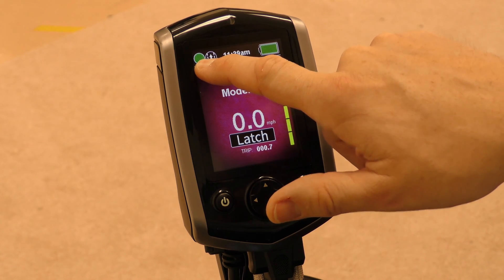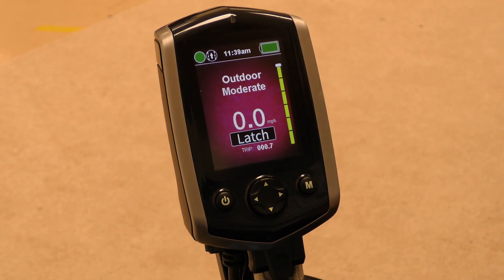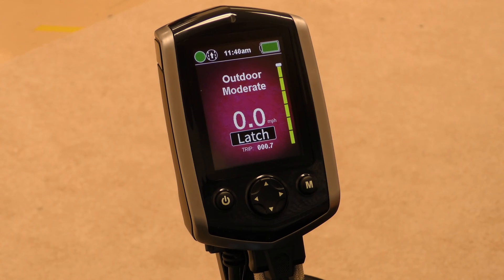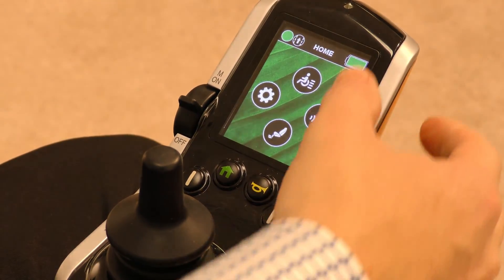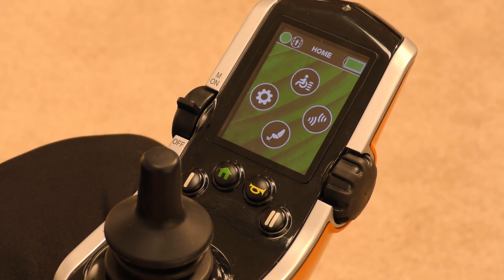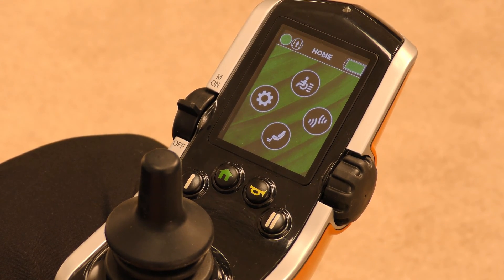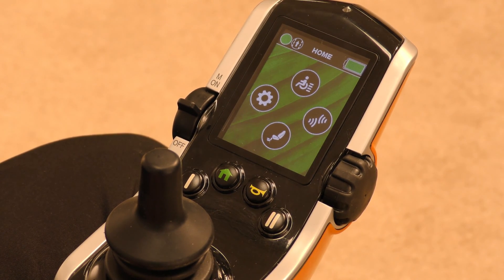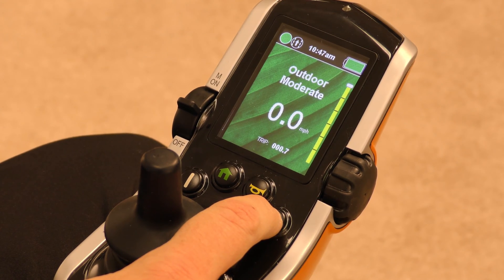Home screen on Q-Logic 3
Learn about the home screen on the Q-Logic 3 Advanced Drive Control System including its user-friendly appearance and ease of use, as well as customization options.

for more information.